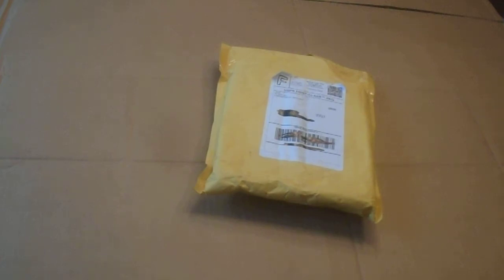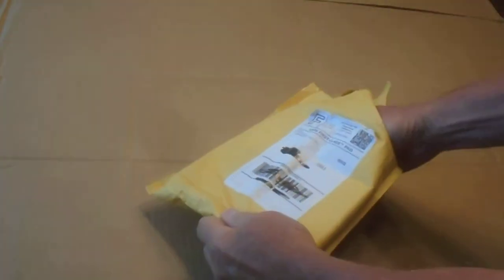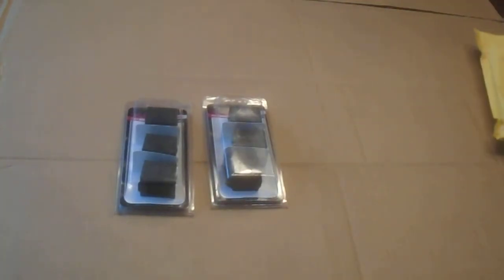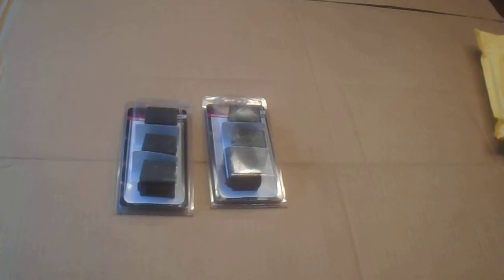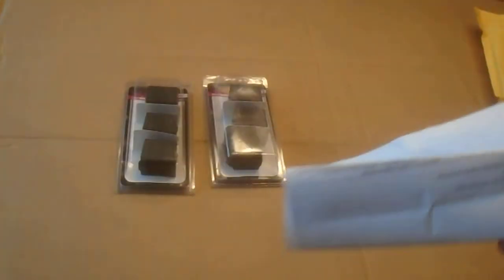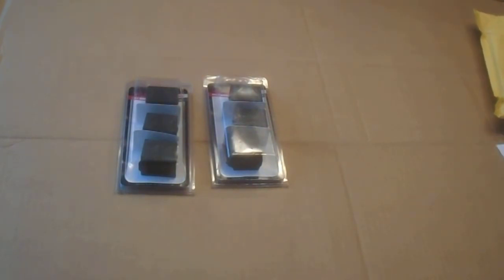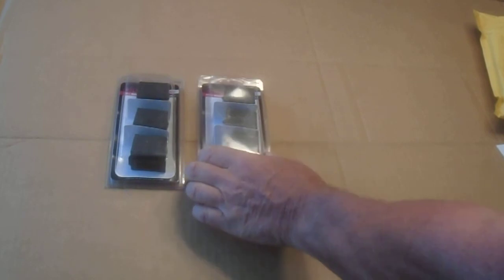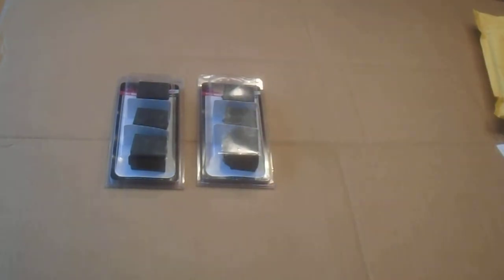Ebay 15 %Off Delivery